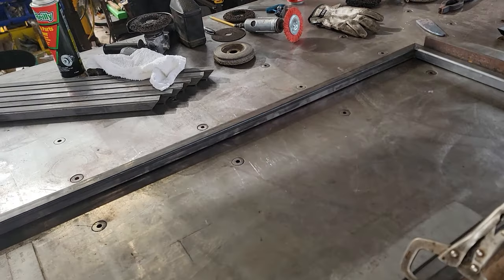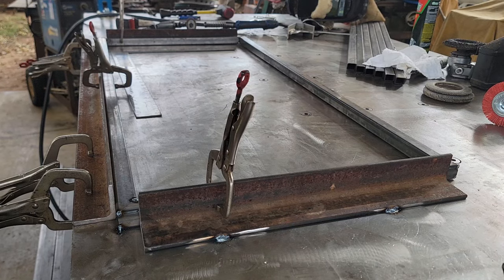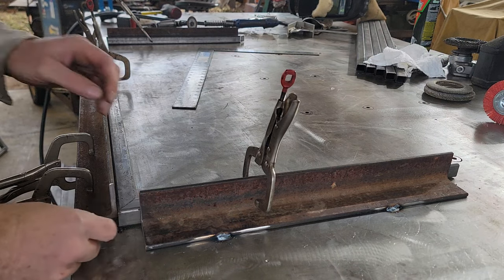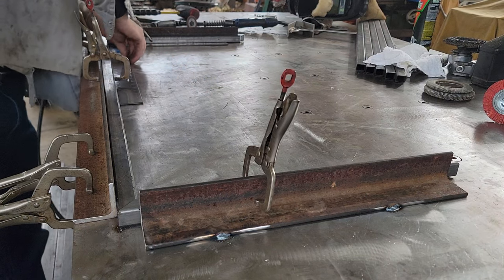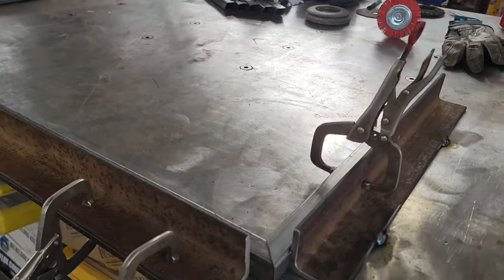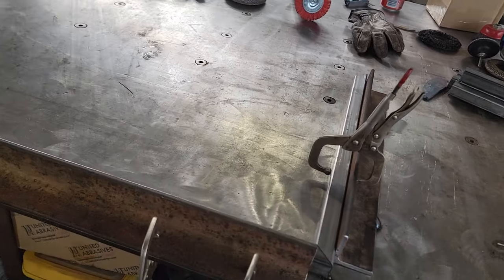Build it square on the cheap.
Alright, everyone I am making an impromp to video today and regards to helping you guys build stuff more efficiently and have a better product and a better end resulthanks for joining me. I hope you find this useful.